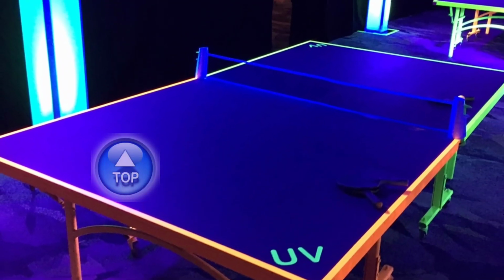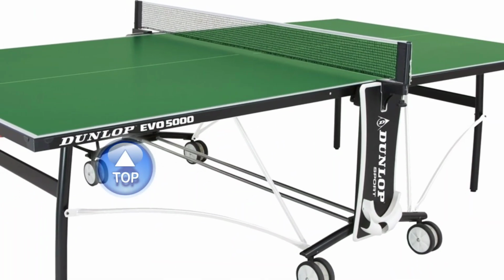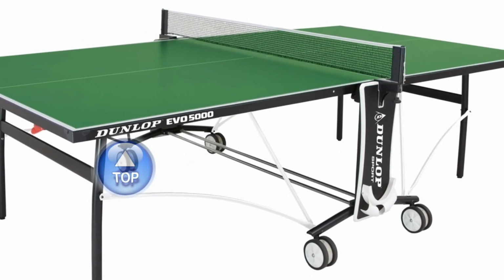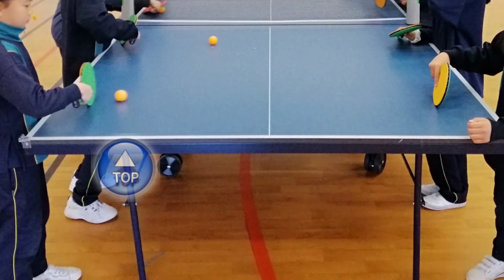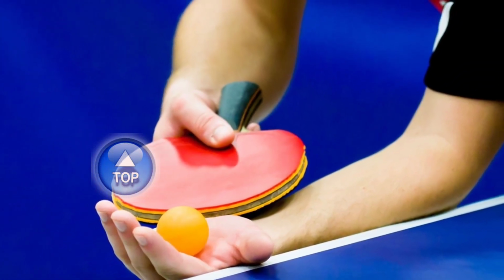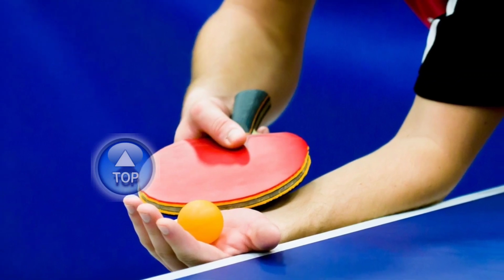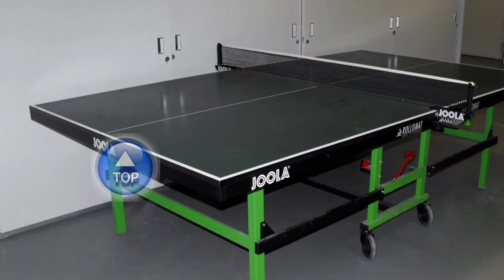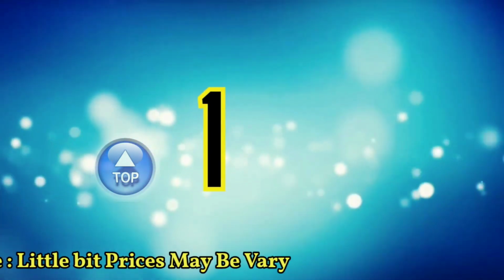12 Best Table Tennis Tables Value for Money Under $500 till 2024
Get the List of 12 Best Table Tennis Tables Value for Money Under $500 till 2024

(US) : HEAD Summit Table Tennis Seamless

(US) : JOOLA Signature Tournament Quality Indoor Professional

(US) : JOOLA Indoor Outdoor Tennis Weatherproof

(US) : JOOLA Inside 18mm Table Tennis

(US) : JOOLA Inside 25mm Table Tennis

(US) : GoSports Mid Size Table Tennis PP TABLE 6x3 BLUE

(US) : STIGA Advantage Competition Ready Indoor Preassembled

(US) : JOOLA Quadri Playback Regulation Compact

(US) : PRO SPIN Pre Assembled Water Resistant Weatherproof

(US) : Butterfly Playback Rollaway Outdoor Tennis

(US) : Butterfly Easifold Outdoor Table Tennis

Determine if you'll be utilizing the table indoors or outdoors before buying one because various tables are made for each setting.

,Choose a table with a minimum thickness of 15mm for recreational play and a minimum thickness of 25mm for more competitive play.

,Strength of the structure: Make sure the table has a strong structure and enough support to endure frantic play.

,Foldability: For simple folding and transport wheels for storage, use a table.

,Surface Quality: Seek out a level, excellent playing surface with decent bounce.

,Budget: To get the greatest value for your needs, set a budget and look at possibilities that fall inside that range.

Thanks
BR Vlogs